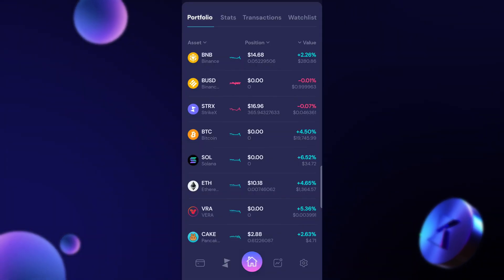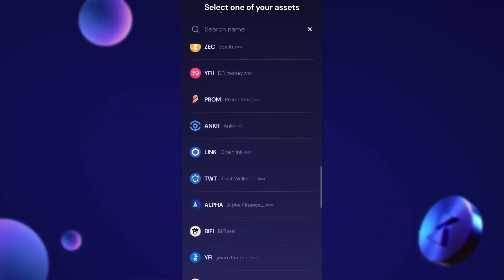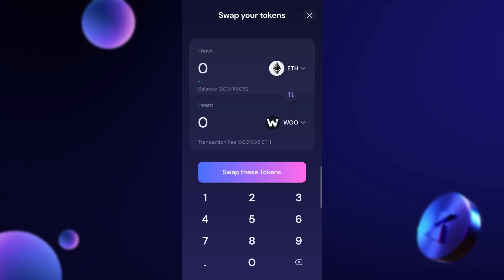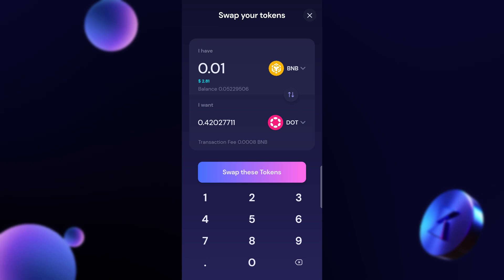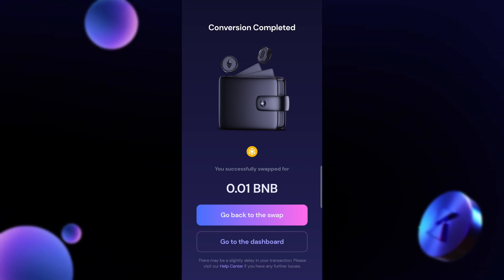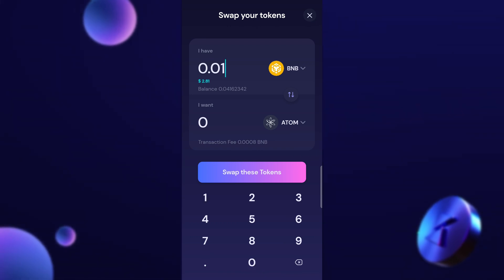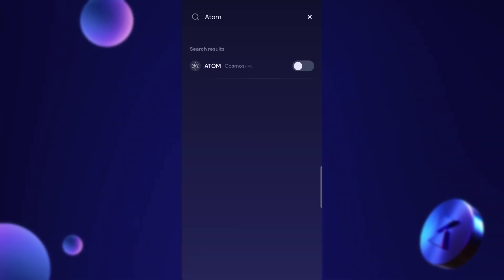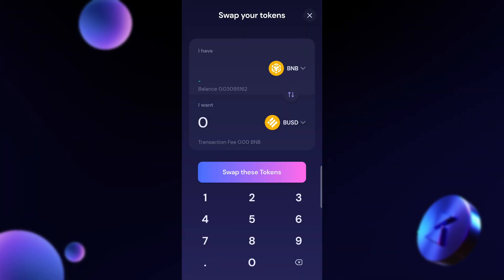How To Swap Using the StrikeX Wallet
In this Video we show you How To Use the Swap Tab in the StrikeX Wallet. You can find more of our Videos on the StrikeX Lounge YouTube Channel.

The StrikeX Wallet makes buying, selling, swapping, transferring, and tracking your favourite crypto projects — slick, secure and simple. As it should be.

The StrikeX Wallet is Multichain, meaning that you don’t need multiple wallets for different chains. Send, receive & hold cryptocurrencies on the Bitcoin, Ethereum, Binance Smart Chain & Solana blockchains in ONE StrikeX Wallet.